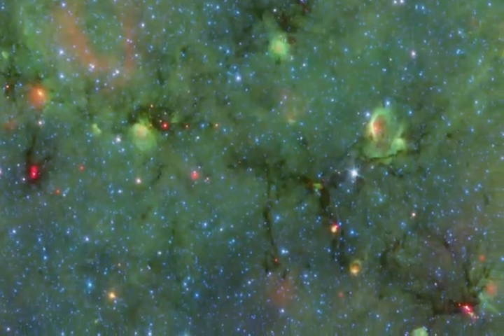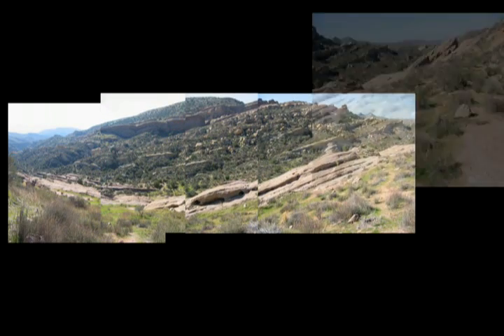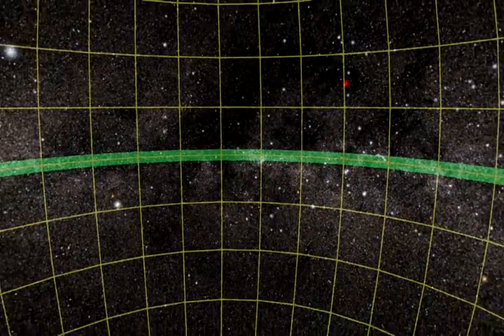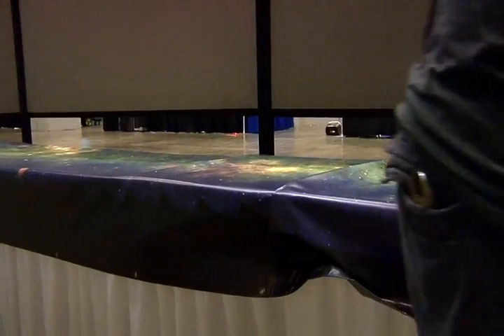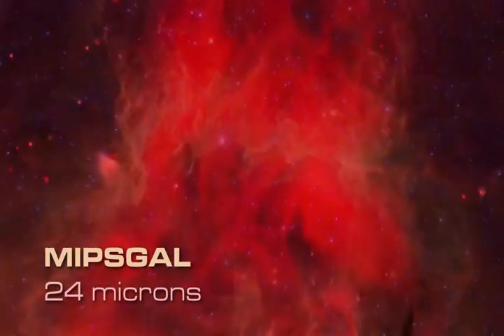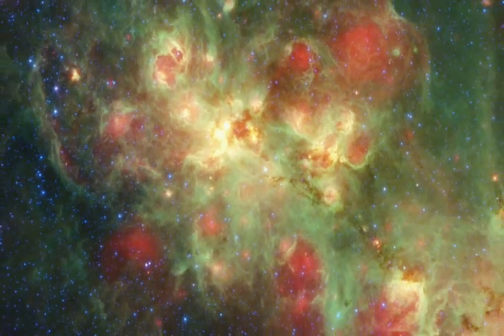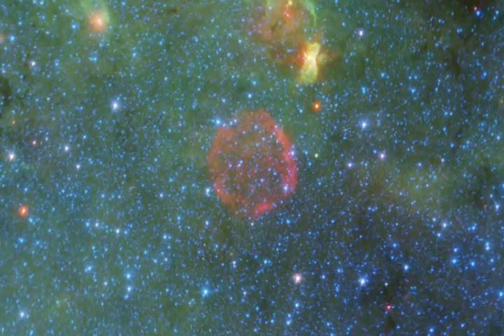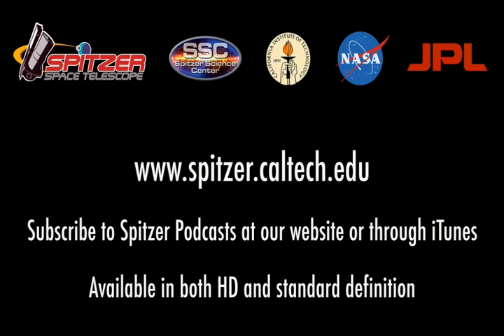The Milky Way Big Picture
Two and a half billion infrared pixels are exposing our own Galaxy in this new image from NASA's Spitzer Space Telescope!

Its the Milky Way as youve never seen it before!
Two and a half billion infrared pixels are exposing our own Galaxy in this new image from NASAs Spitzer Space Telescope!
Science is all about getting the big picture, but some pictures are definitely bigger than others.
You may have used your computer to make a large panorama yourself by stitching together a few shots from your camera. Depending on the camera the final picture may contain ten or twenty million pixels.
Now can you imagine taking over 800,000 images and combining them into a single two-and-a-half billion pixel image?
Two teams of astronomers have not only imagined it theyve used NASAs Spitzer Space Telescope to make one. And its online for everyone to explore.
Over 50 astronomers have worked on this massive project since the Spitzer mission began. This image combines data from two different legacy projects
known as GLIMPSE, headed up by Dr Ed
Churchwell and MIPSGAL, led by Dr. Sean Carey.
The picture covers an area of sky as wide as your finger held out at arms length, and as long as your open arms. Thats about 2 by 130 degrees.
Though it sounds like a pretty small slice of the sky, it actually captures half of our entire galaxy! Our sun
sits a ways out from the Galactic center, so a 130-degree arc takes in most of its area.
And our Milky Way is very thin compared to its diameter, a lot like a CD. So even a 2° wide scan includes most of its disk.
The rest of the stars that fill the sky are actually very close to us, filling just a tiny fraction of the disk right
around our sun.
A space image this big takes a lot of space to show off. Spitzer unveiled this giant banner, 4 feet tall and
180 feet long, at the 2008 summer meeting of the American Astronomical Society in St. Louis! Since then its been on display at the Adler Planetarium in Chicago, and at the Griffith Observatory in Los Angeles.
The GLIMPSE part of the survey includes the shorter infrared wavelengths. At 3.6 and 4.5 microns we see blue stars that, in visible light, are completely
hidden by dust. Carbon-based dust molecules show up at 8 microns, represented as green. MIPSGAL contributes the 24-micron component, rendered as red. This is the warm thermal glow from dust clouds heated by nearby stars.
Together these observations give us a pretty complete view of stellar evolution, beginning to end, across our Galaxy.
These ubiquitous dark filaments are dust clouds so dense theyre opaque even in the infrared. Theyre dense enough to trigger gravitational collapse and form new stars. The red dots seen along these filaments are embedded protostars only barely seen
at the longest, most transparent infrared wavelengths.
Once the stars are fully formed and glowing from the heat of nuclear fusion, they illuminate, warm, and
disrupt the surrounding dust, creating these dramatic structures near and far.
The stars eventually drift beyond their birthplaces mixing among their older cousins. This diffuse blue glow shows us the overall distribution of stars
throughout the galaxy.
Eventually the most massive stars die in supernova explosions. We can see their expanding shock waves rich in newly forged heavy elements that will help form the next generation of dust and stars.
The GLIMPSE-MIPSGAL image is truly a pictorial guide to the past, present, and future of stars throughout our home galaxy. Astronomers will study the data for many years to come, and the observations will be a roadmap to guide future infrared observatories.
If youd like to explore Spitzers Milky Way yourself, all 2.5 gigapixels are available on our website. You can download the whole thing in segments, or use one of several web viewers that let you pan and zoom through the image interactively. Take a look; you might find something that no one else has seen!
For the Spitzer Science Center Im Dr. Robert Hurt, reminding you that theres a Hidden Universe just waiting for you to explore!